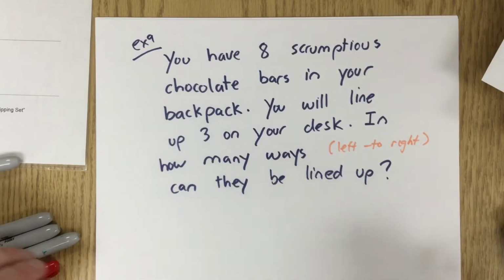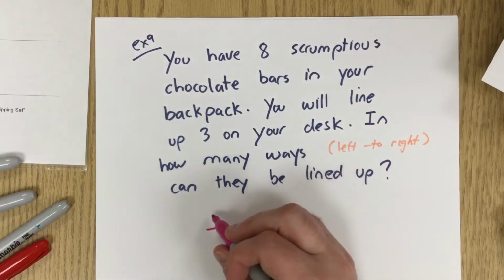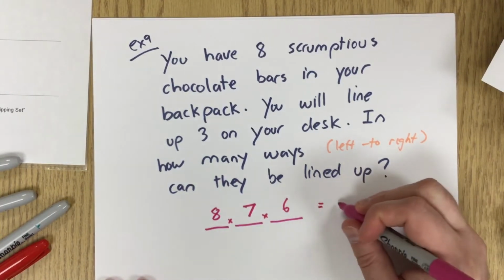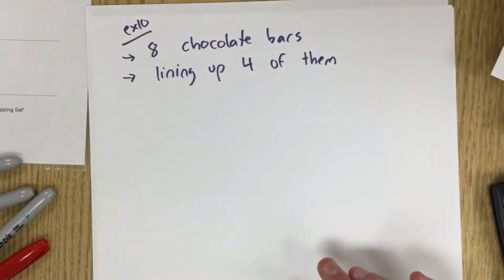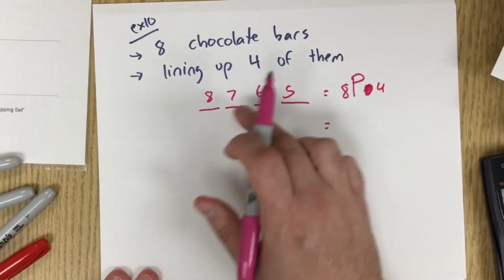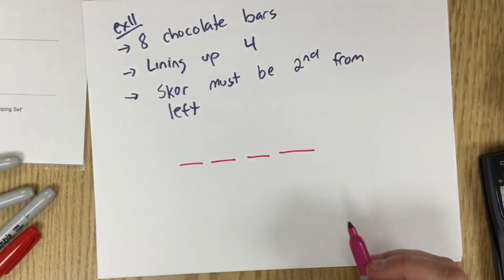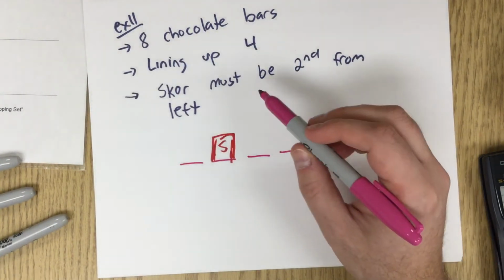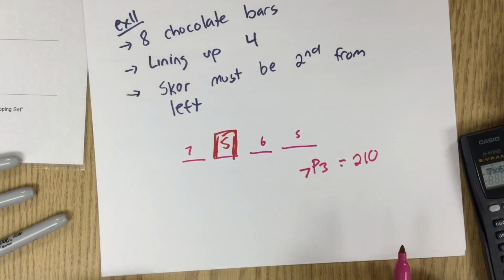Factorials and Permutations part 5/5